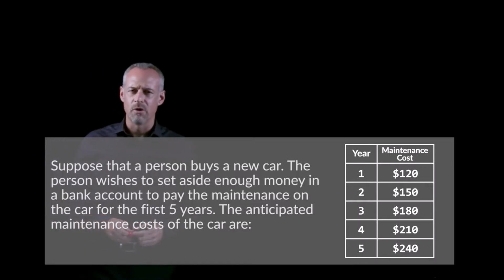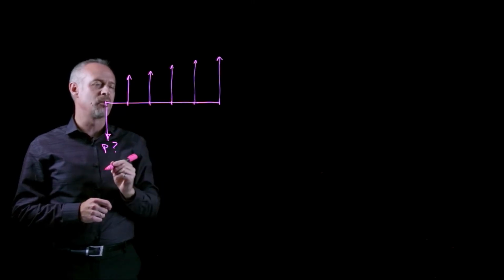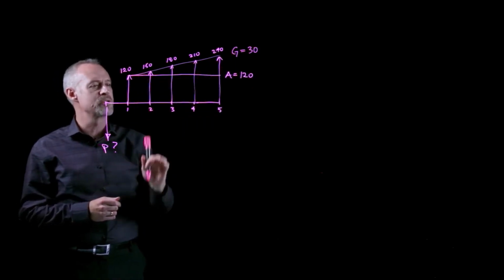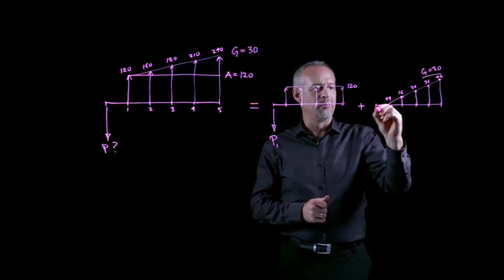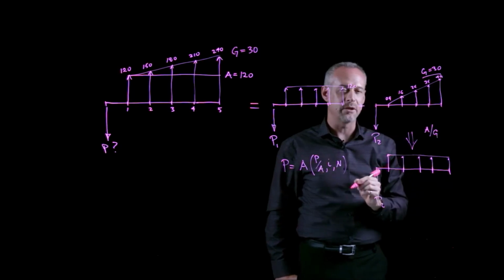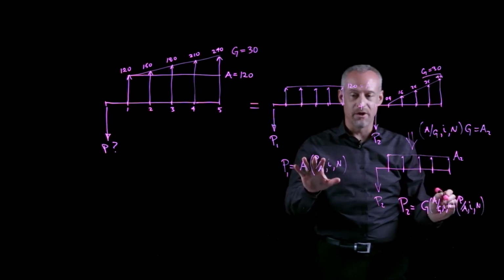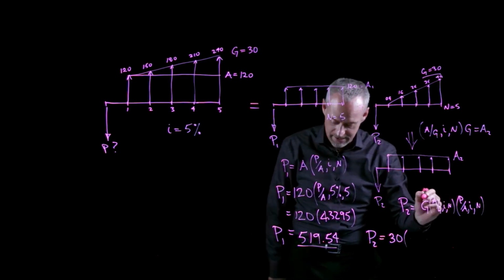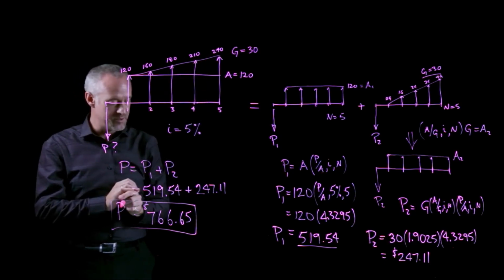Arithmetic Gradient Engineering Economics Lightboard